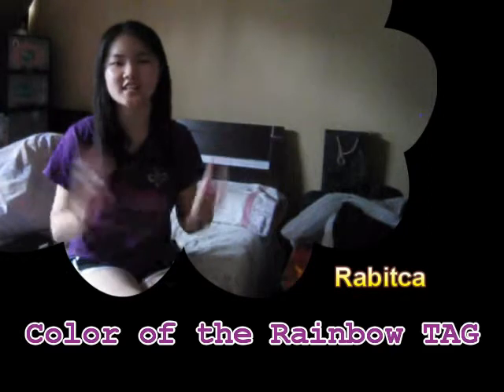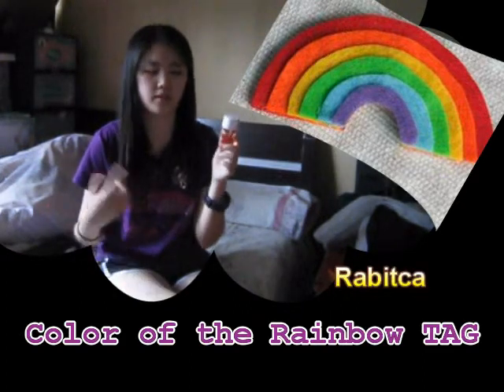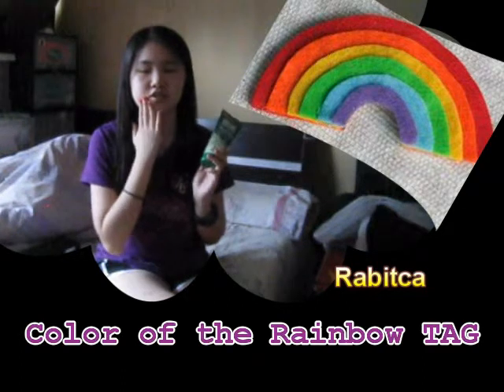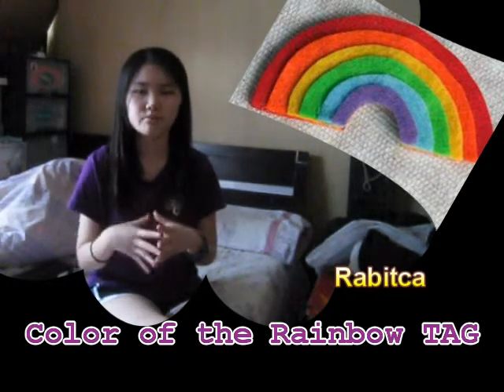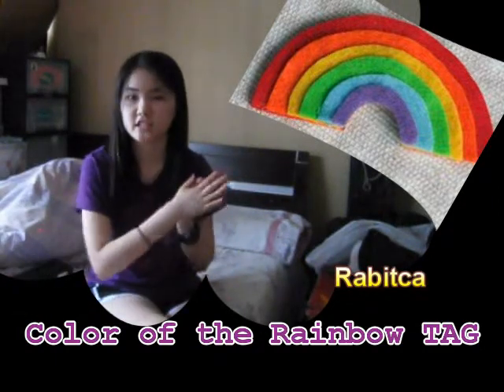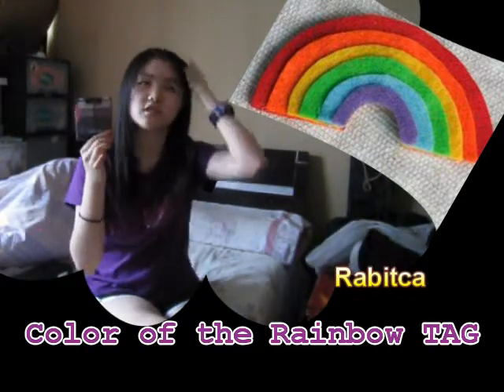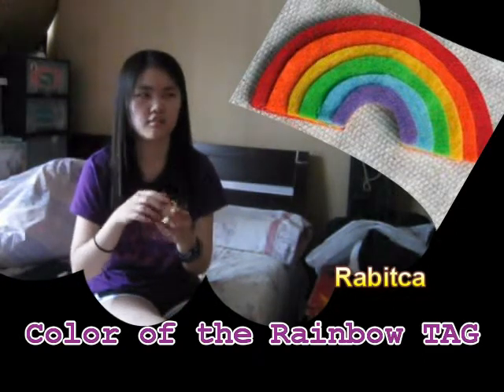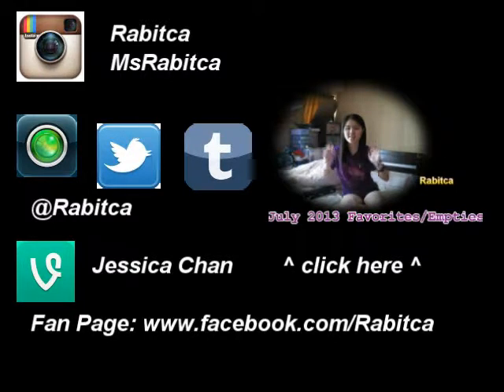Color of the Rainbow Tag ( my fav products) - Rabitca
read me

red : body butter
orange: real technique brush, bio oil
yellow :the body shop
green: face mask, hair mask, lip balm
blue: whiening toner, nail polish
purple: mascara, primer,eyeshadow,baby lips

watch the color of the rainbow tag to find out what products i mentioned

vine Jessica Chan